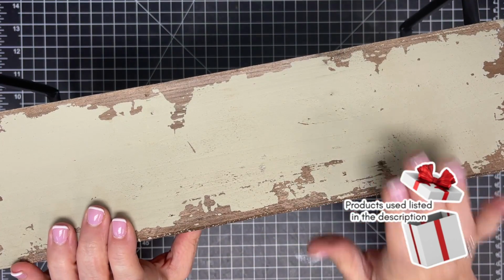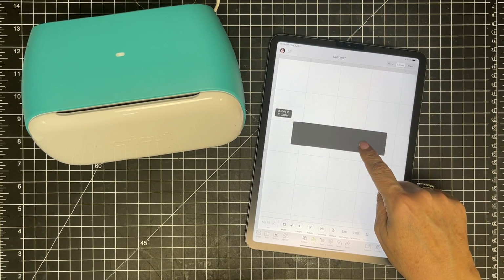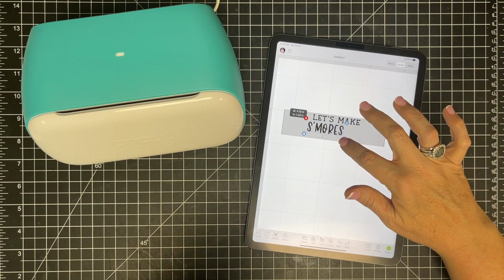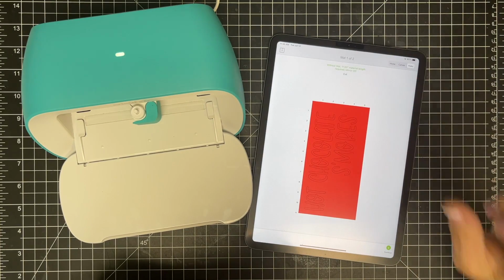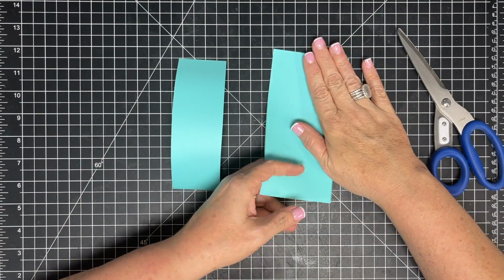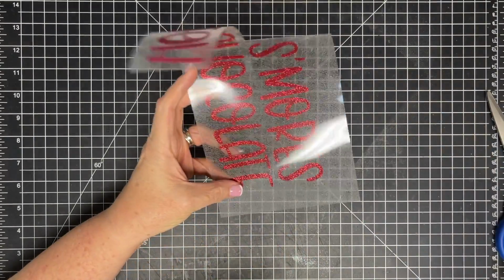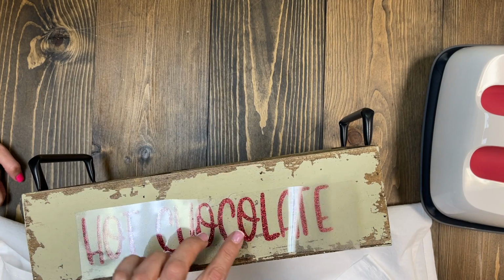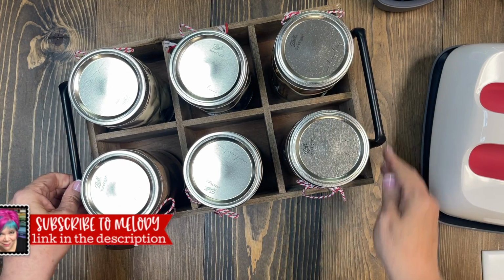The Joy of Christmas Cricut Joy Project ~ Double Sided Hot Chocolate/S'mores Bar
~~Products Featured~~

Ball Elite Spiral Jars

Melvilles Gourmet Hot Beverage Chocolate Peppermint Stir Sticks

Cricut Joy Card Mat

*Here is our Weekly Video Schedule:
                     @1:45pm CST | The Crafter After-Show LIVE!

Maymay Made It
1616 7th Street N